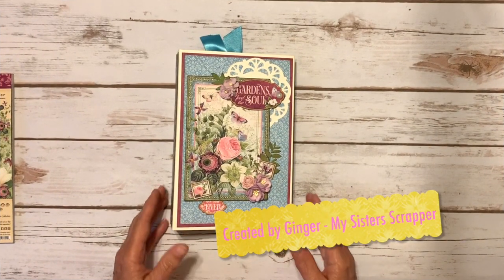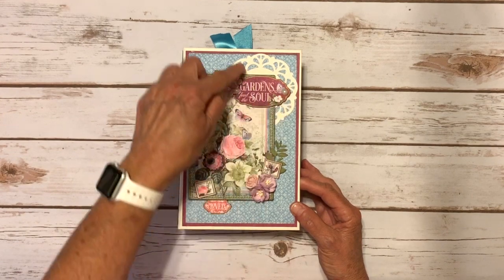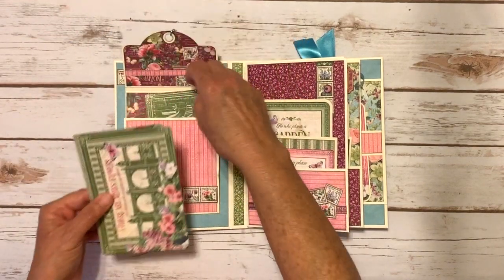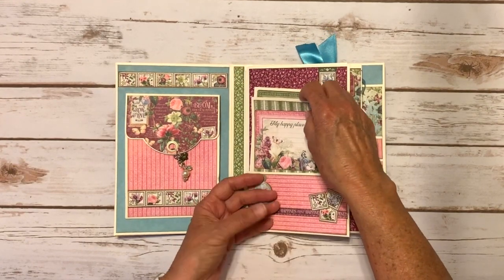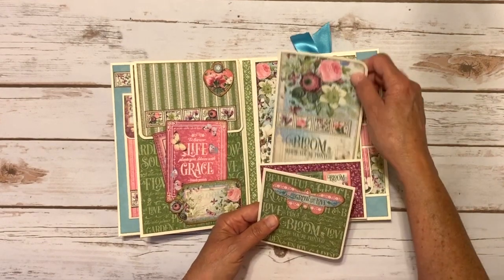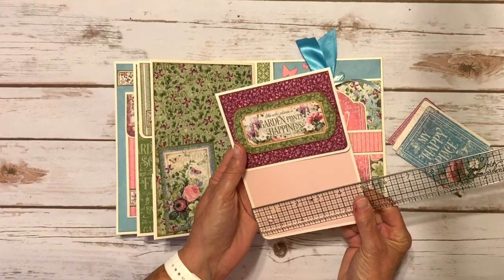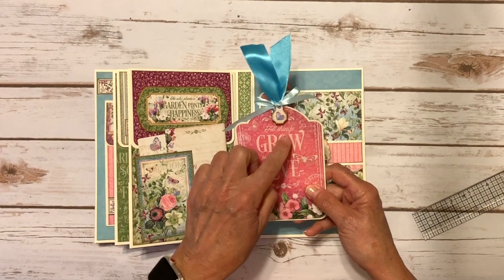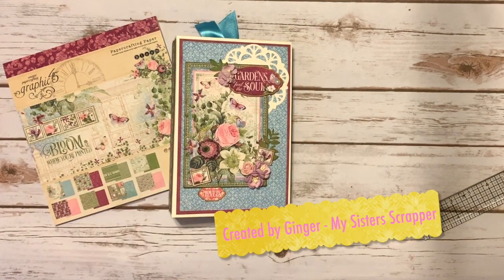G45 Bloom Mini Album Folio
Hello everyone! I know it's been a while since I've posted. I'm still trying to unpack everything from our move to Arizona. Today I want to share a fun project that I created using the beautiful Graphic 45 Bloom collection. I'm calling this project a mini album folio since it's a combination of the two.